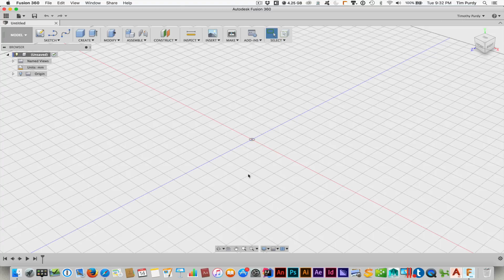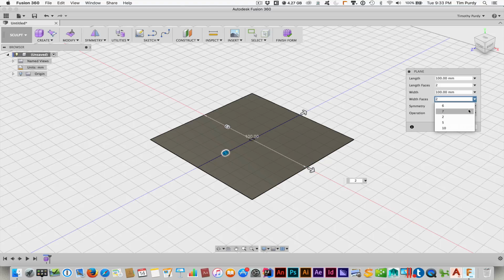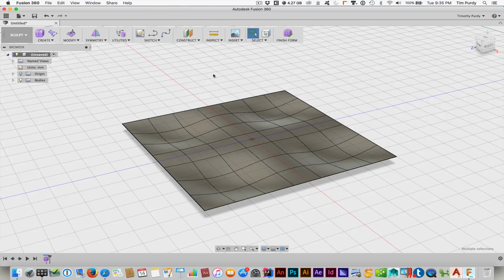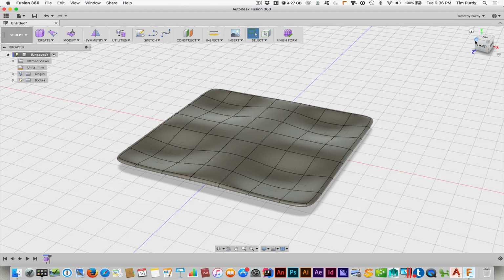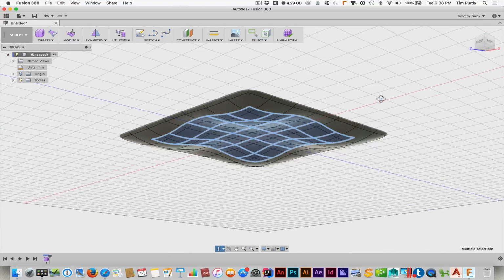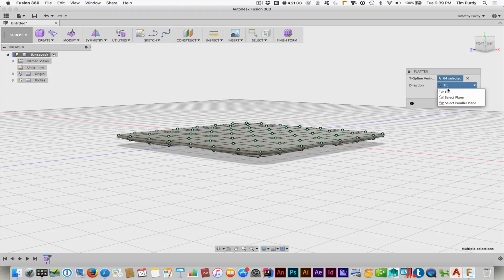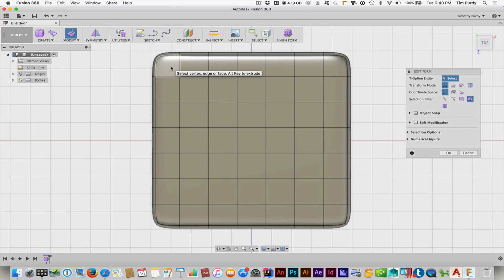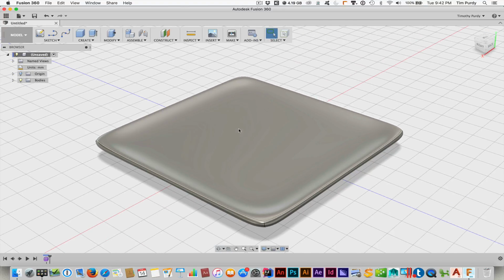Square Plate - Plane Construction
This tutorial covers how to model a square plate using the plane and thicken tools in the sculpt mode.